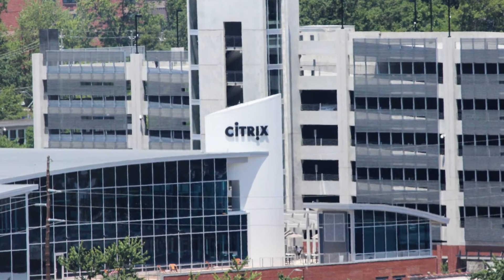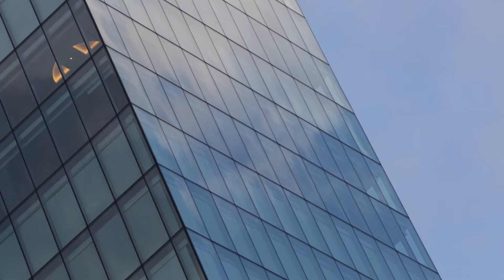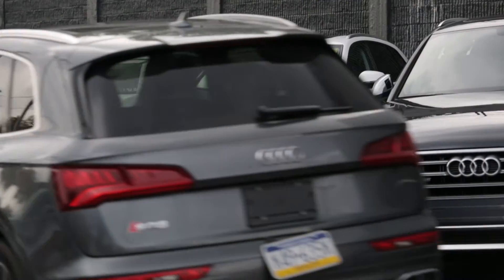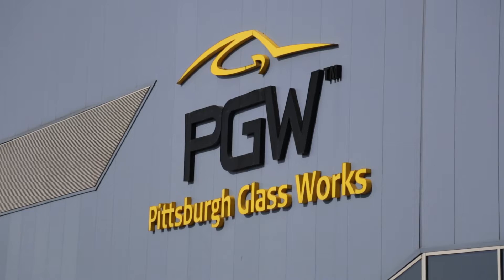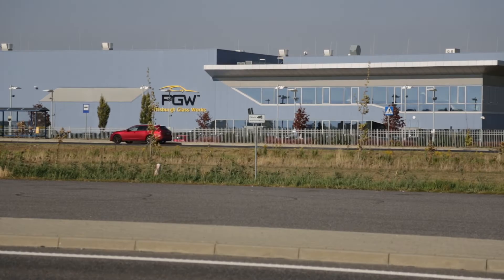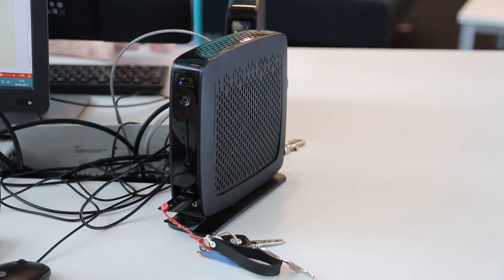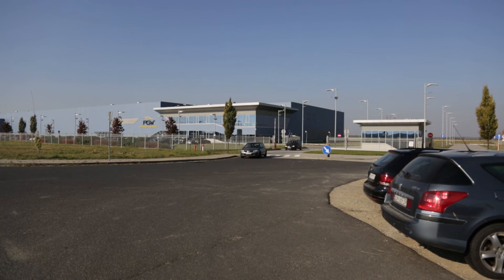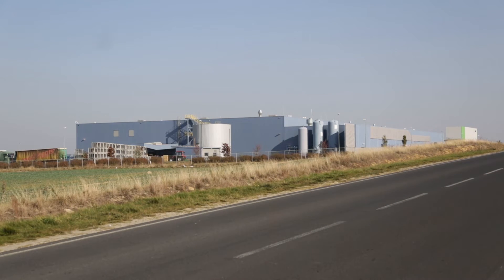IGEL Customer Testimonial : Vitro Automotive Glass